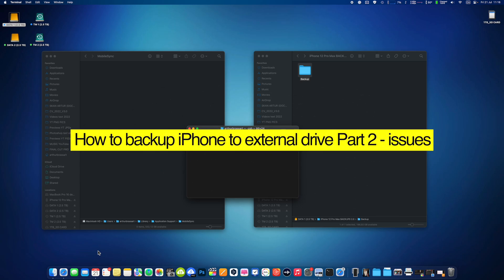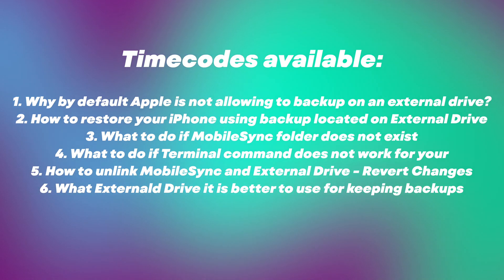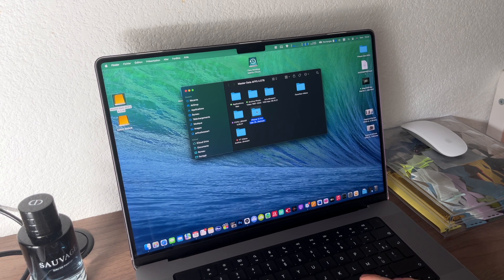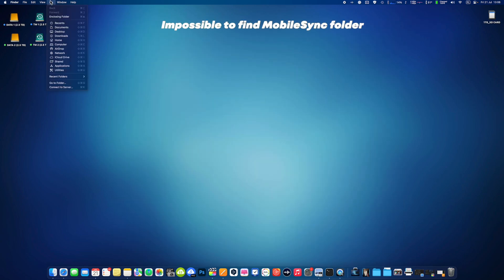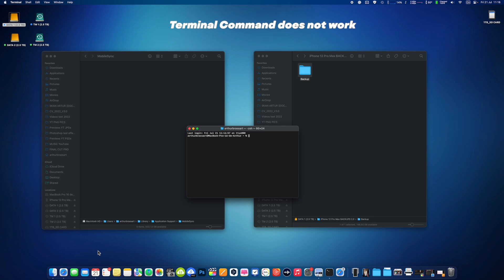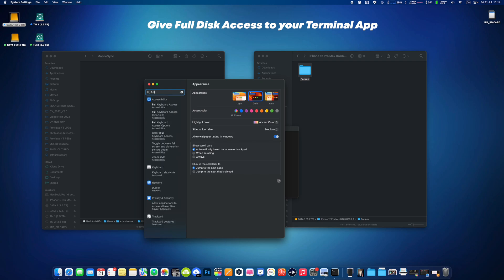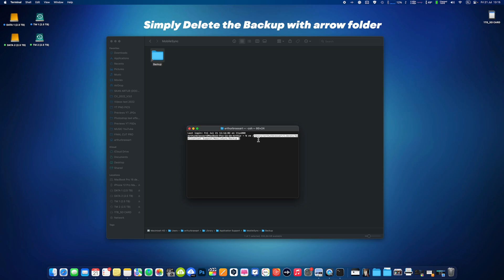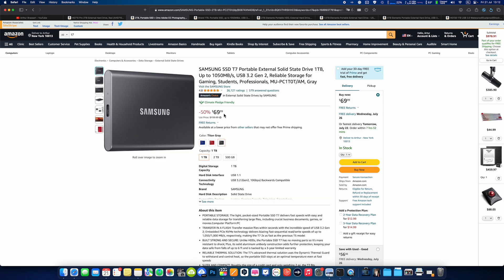How to Backup iPhone on External Drive Part 2 - Resolving issues MobileSync, Terminal, Unlink Folder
In today's Part 2 video, I will show you how to restore your iPhone using your backup located on the external drive. Also, I will help those of you who have issues with making a backup of their iPhones on an external drive.

There are two main issues - the MobileSync folder doesn’t exist or the terminal command is not working for you - not possible to create a link between your Mac and external drive.

I will also show you how to revert changes and delete the link between your mobile sync folder and external drive if for some reason you no longer want to keep your backup on an external storage.

And finally, I will show you how to get back access to your backups stored on the external drive if you changed your Mac and no longer have a link from your computer  MobyileSync folder and the backup folder on your external drive. But you still want to restore your iPhone that was backed up previously on the external drive that is no longer linked to your Mac.

And as a bonus, I will give you some advice regarding purchasing the proper external drive to keep your backups.

Timecodes:
0:00 - Important Intro
01:19 - Why Apple is not allowing to backup on external drive
01:30 - How to restore iPhone backup from External Hard Drive
02:29 - MobileSync folder not visible
03:21 - Terminal Command is not working
04:28 - How to unlink MobileSync and External Drive
05:17 - How to chose your external drive for iPhone backups

Purchase SSD or HDD for your backups:

Links for US:
T7 SSD
WD HDD

Links for EU:
T7 SSD
WD HDD

how to backup Phone to external hard drive
how to backup iPhone to HDD
How to backup iPhone to SSD
How to backup iPhone in 2023